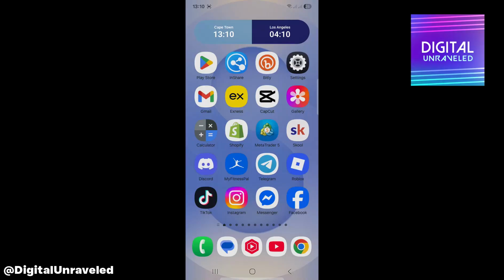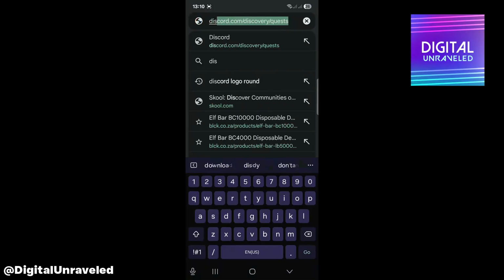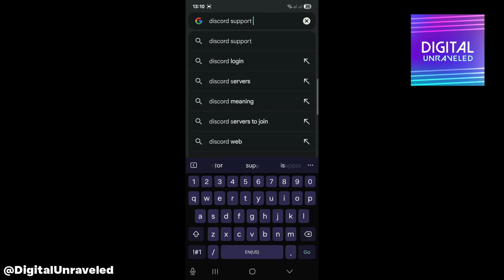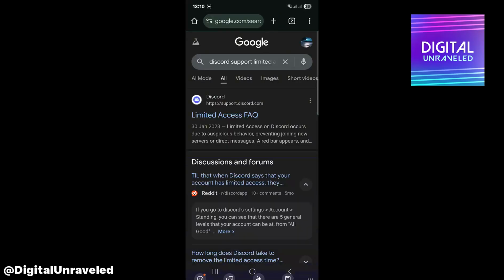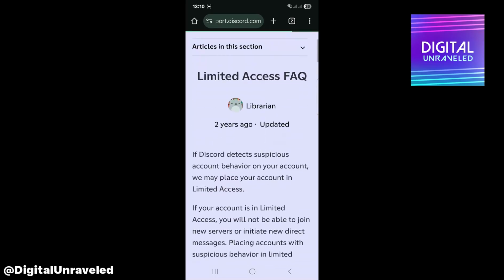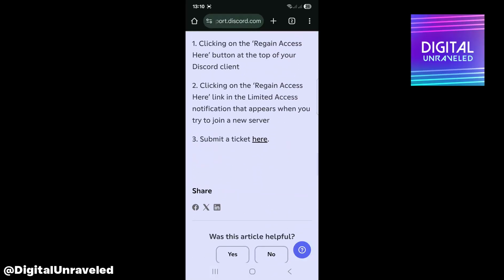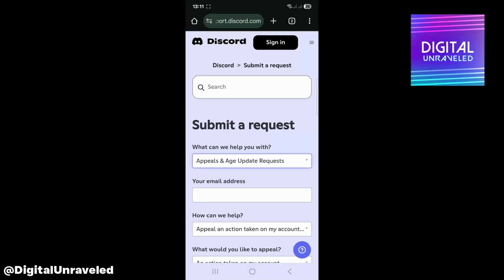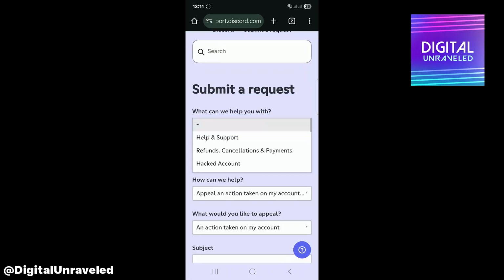How To Fix Limited Access In Discord 2025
Learn How To Fix Limited Access In Discord 2025